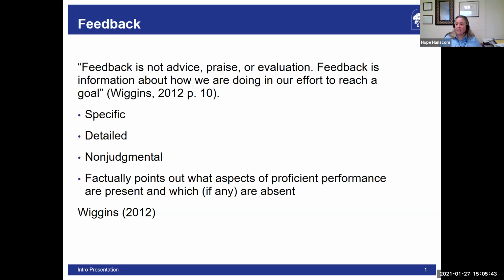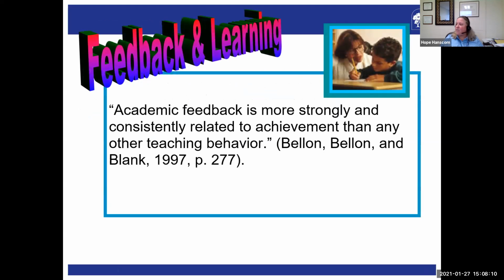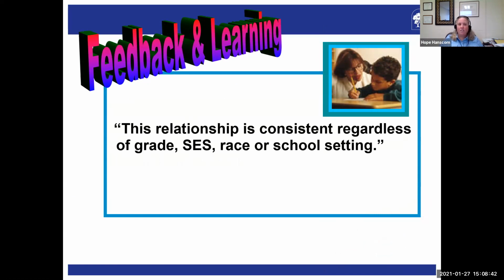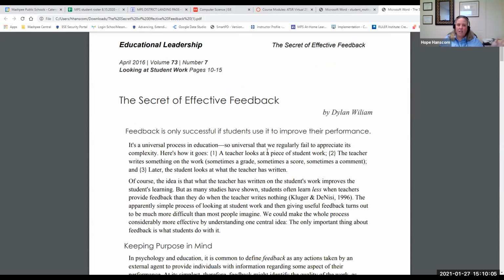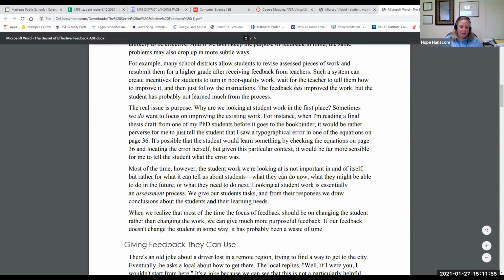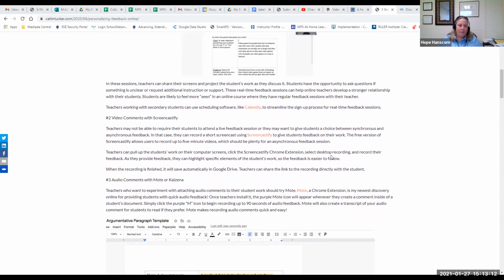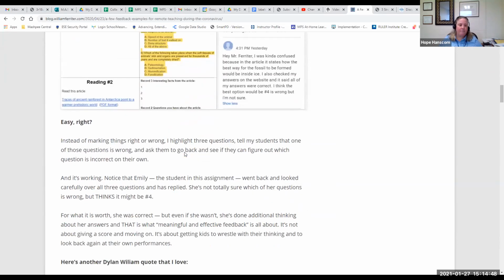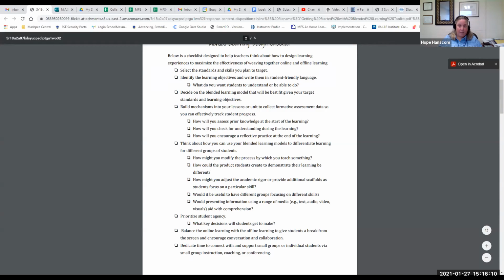Blended Learning: Feedback